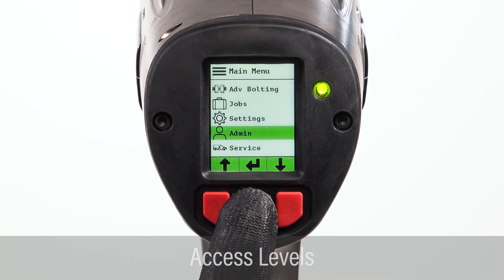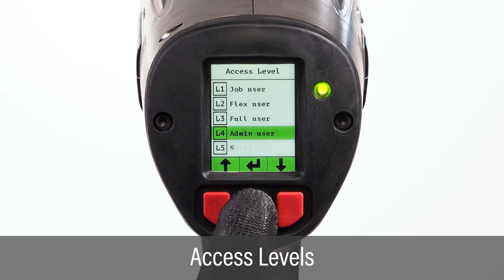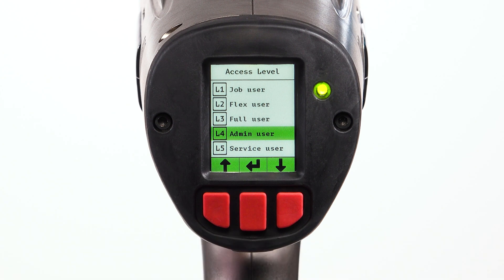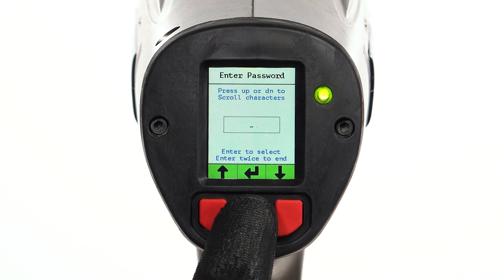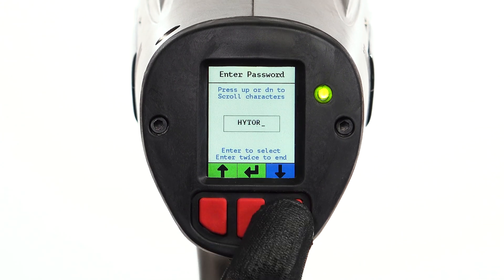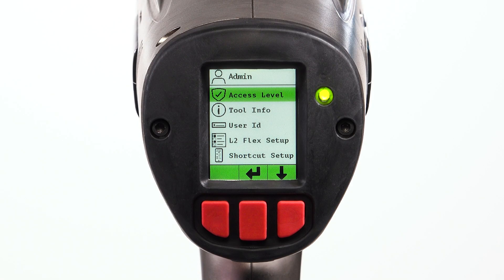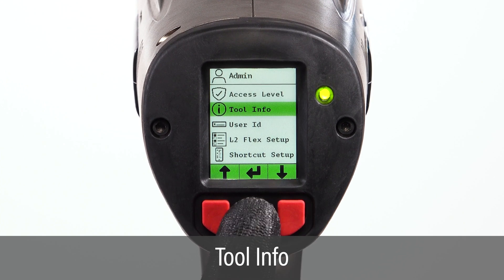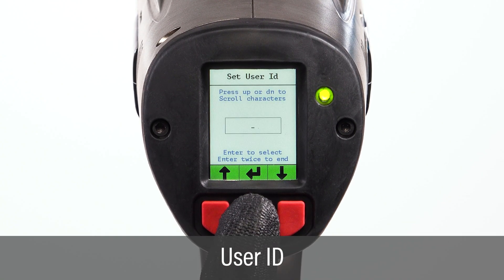LITHIUM SERIES II Admin Menu & Access Levels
An introduction to navigating the Admin menu and utilizing Access Levels for HYTORC's LITHIUM SERIES II Electric Torque Tool.